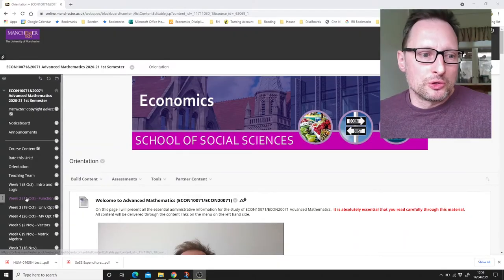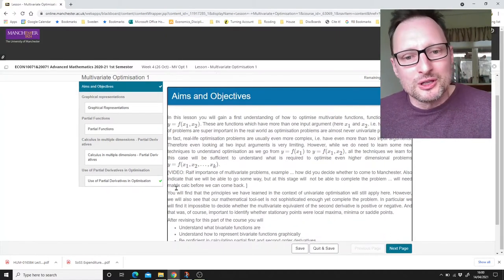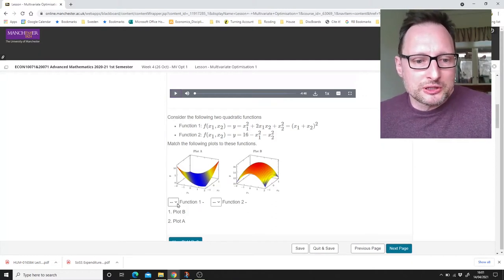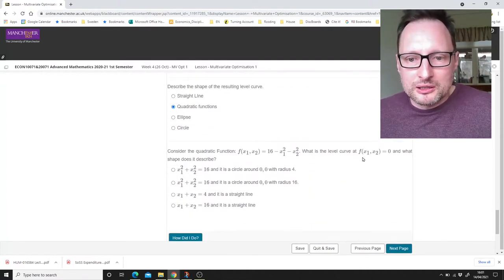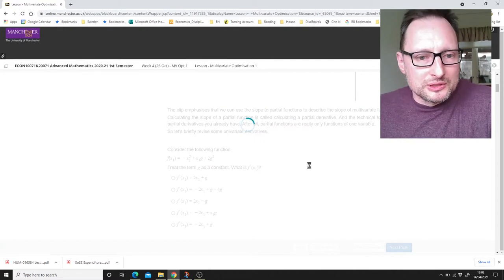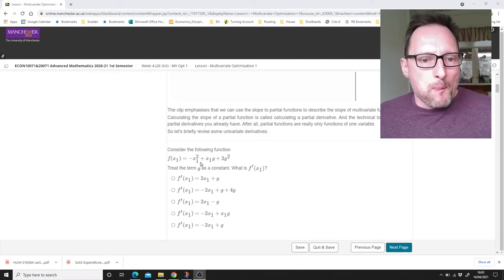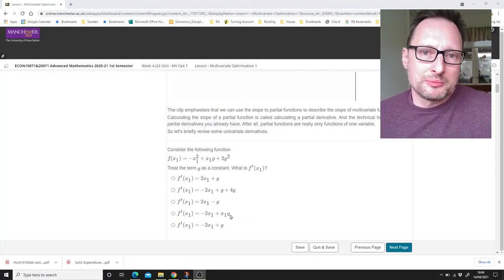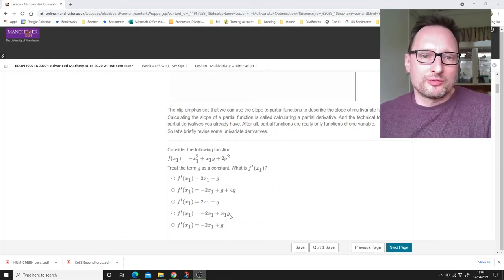Content delivery through an interactive textbook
A discussion of the use of interactive textbook style, asynchronous content delivery in a large first year Mathematics unit at The University of Manchester.

tied in to a Blackboard VLE/LMS. I erroneously say that Mobius, in the background uses Mathematica. It actually uses Maple. Sorry